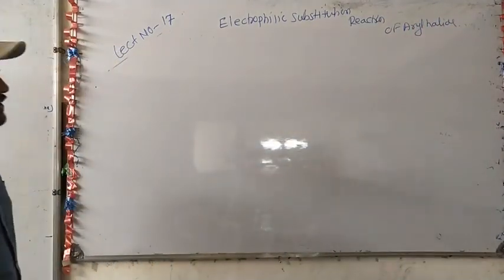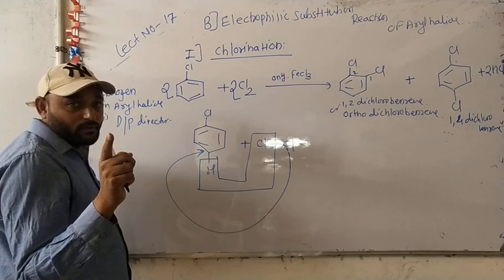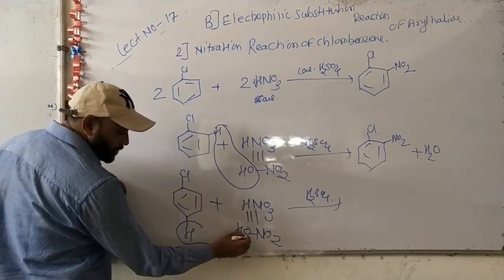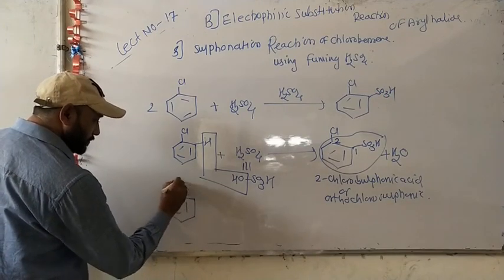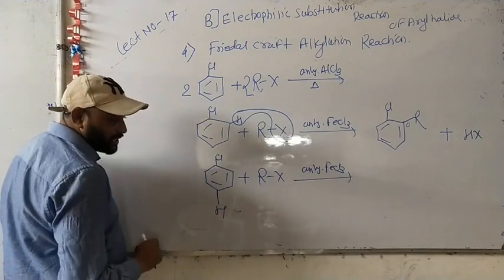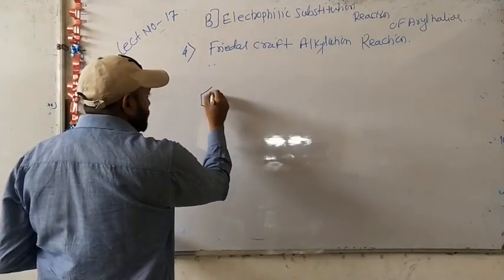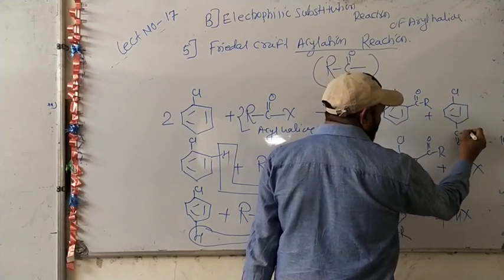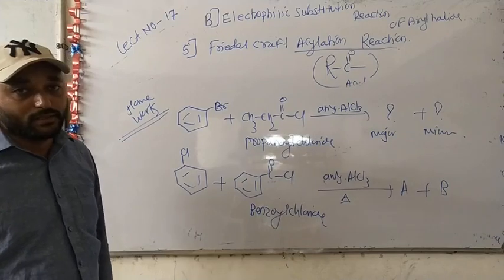Halogen derivative I Electrophilic substitution reaction of aryl halide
Caliber Science academy